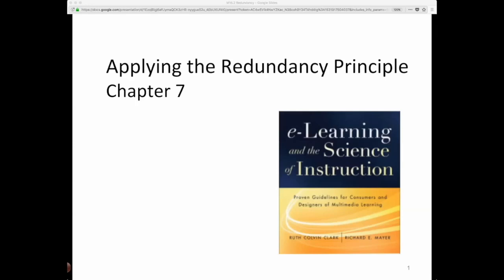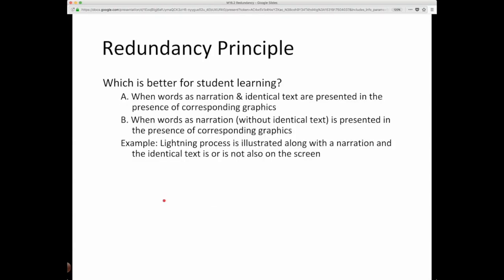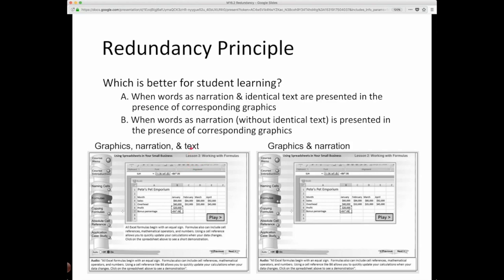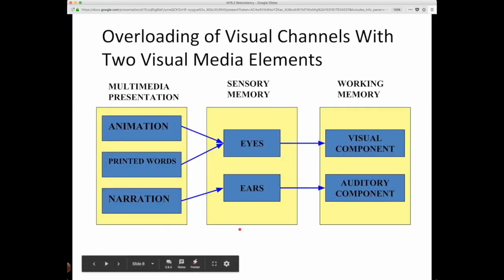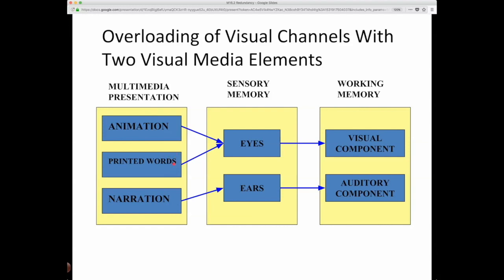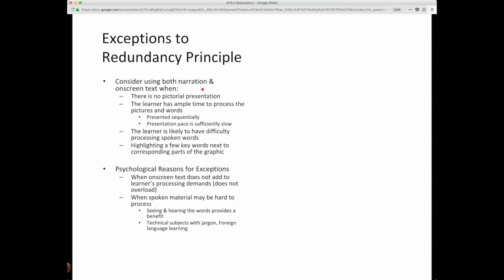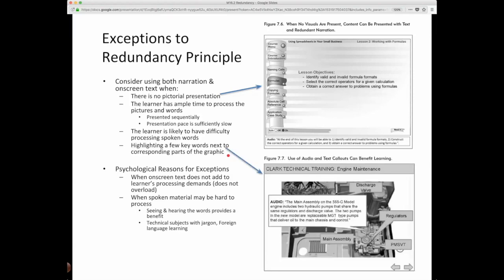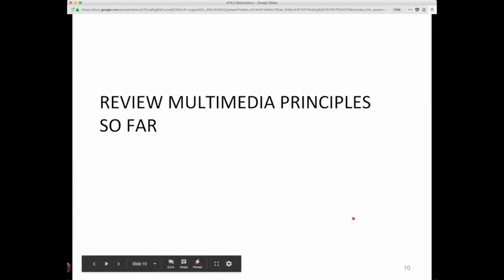E-Learning engineering: Applying Redundancy Principle Lecture (CMU-A)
UX Design for Effective Instruction (CMU-Africa, Sept 2023)

Contiguity Principle (CMU-A)
Applying Redundancy Principle
INSTRUCTOR: Dr. Ken Koedinger

LEARNING OBJECTIVES
Describe the Redundancy Principle and why it is effective for learning
Recognize when the Redundancy Principle has been violated and when it has been applied well.
for more details on these courses.

Enrollment
To enroll, simply click the enrollment link for each course in which you would like to participate.

First-time users will need to create an account with the Torus LMS. This is a simple process, but if needed you can see a video of account creation here. Be sure to create a Learner account and not an Authoring account.

Office Hours
Have a question or comment about the courses? Attend Weekly Open Office Hours or send an email.

Safiyyah Scott
Course Manager
Mondays 3:00 - 5:00 pm GMT

Xiaolin Ni
Teaching Assistant
Thursday 12:30 - 2:30 pm GMT